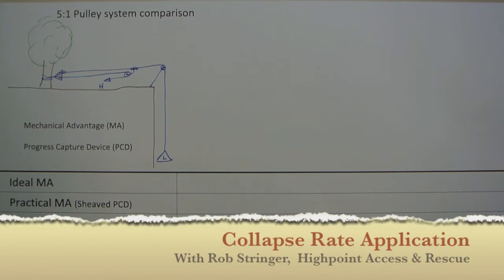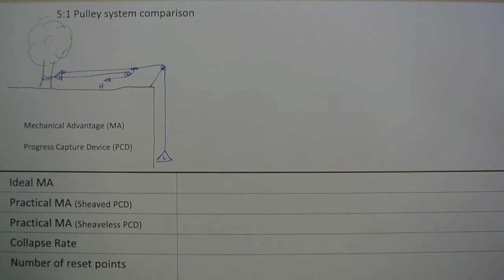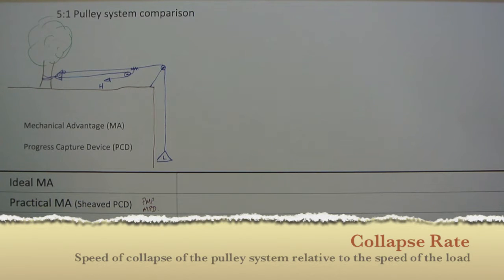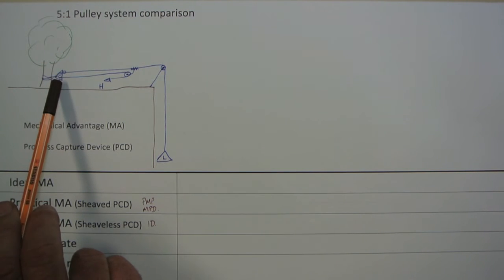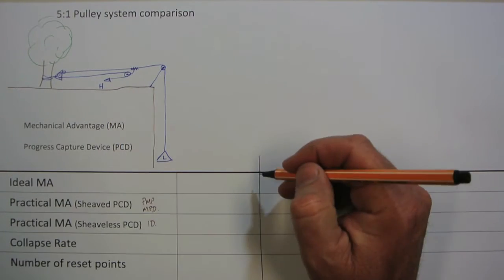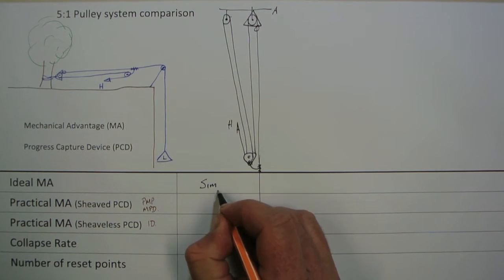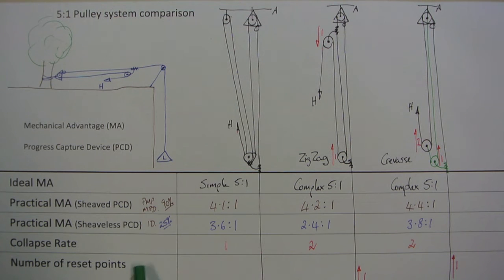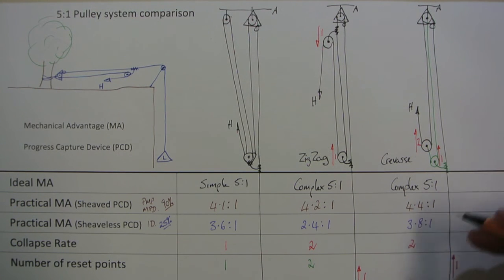Collapse rate Pt 1 Application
This video shows the application of collapse rate in a comparison between 3 different pulley configurations.